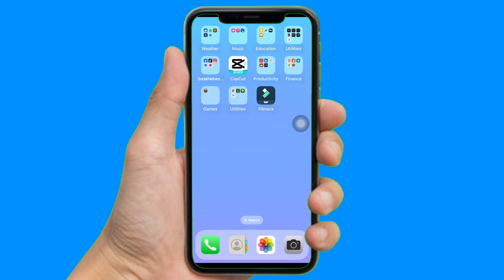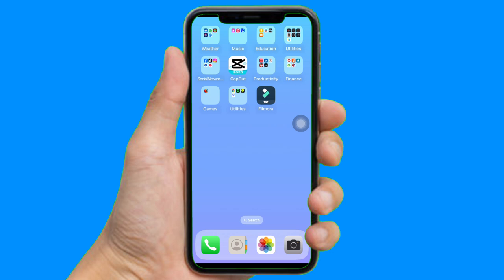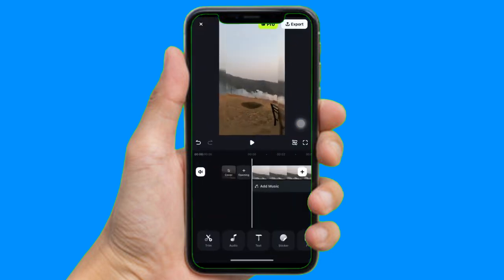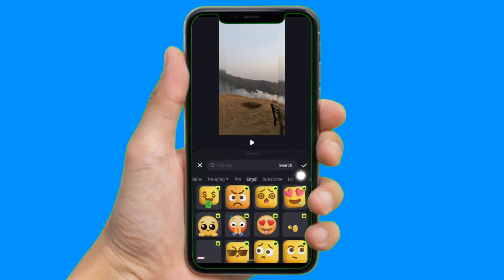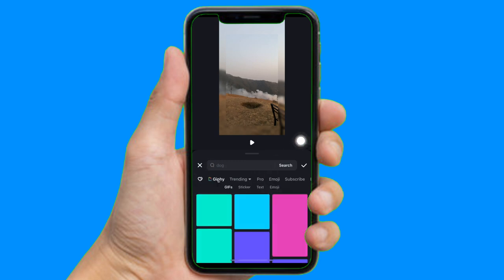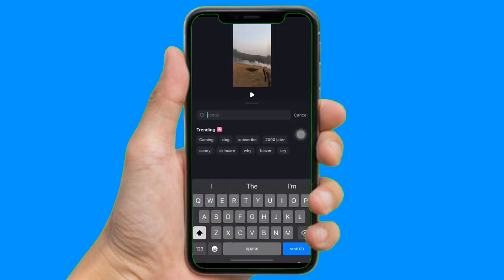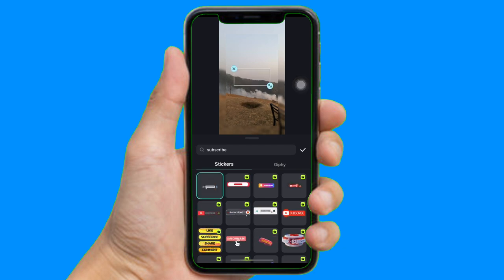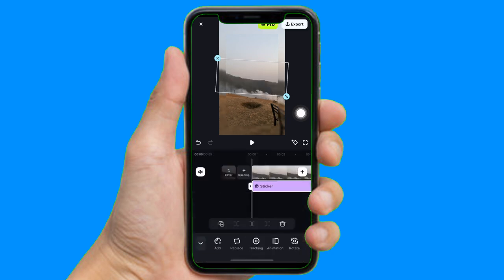How to Add GIF in Filmora 2025?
Want to add fun GIFs to your Filmora project? It's easy! Simply open Filmora, go to Media Library, and click Import to upload your GIF file. Drag and drop the GIF onto your timeline, adjust its size, position, and duration as needed. You can also add effects, text, or animations to enhance it. Once done, export your video with the GIF included!